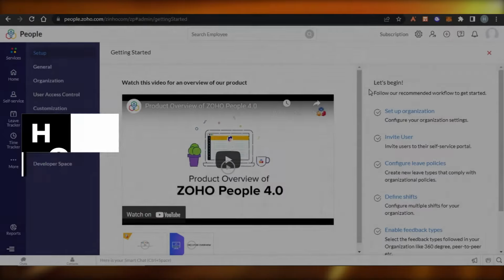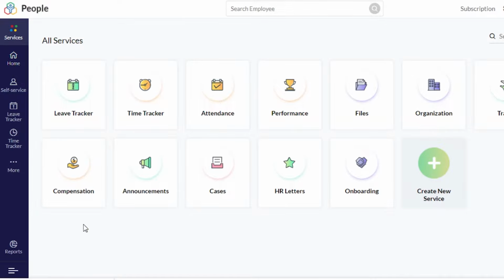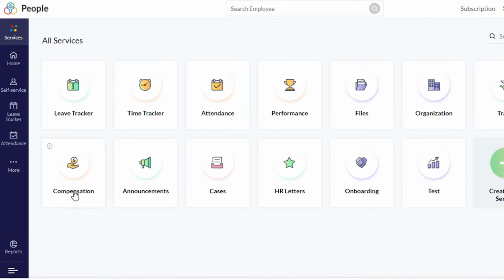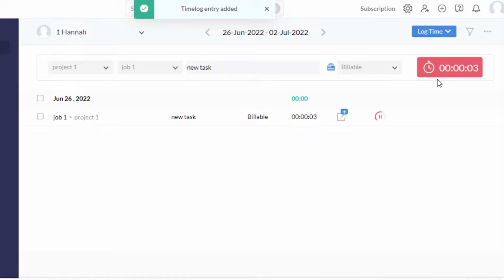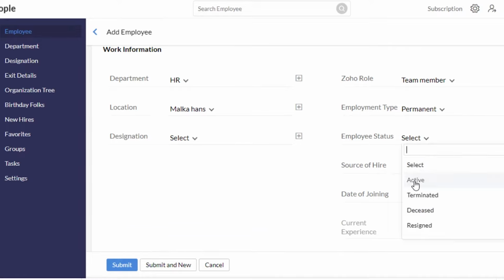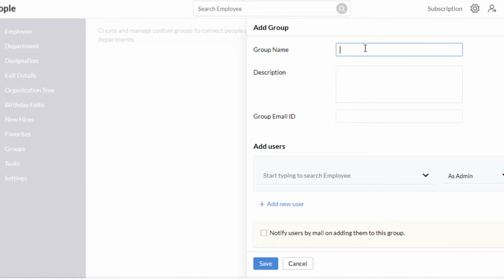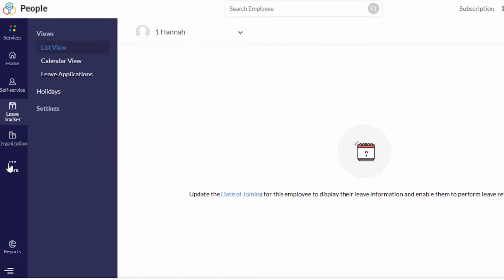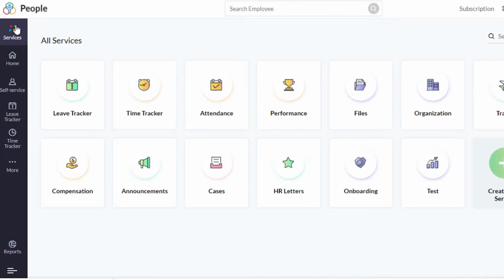How To Use Zoho People For Beginners (2026)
How To Use Zoho People | Tutorial For Beginners (2026)

In this video, we show you step-by-step how to use Zoho People. It’s really easy to do, and this tutorial will help you manage employees, attendance, and HR tasks efficiently in just a few minutes.